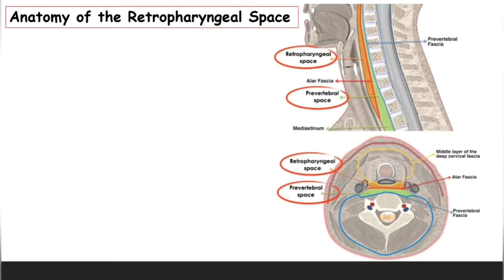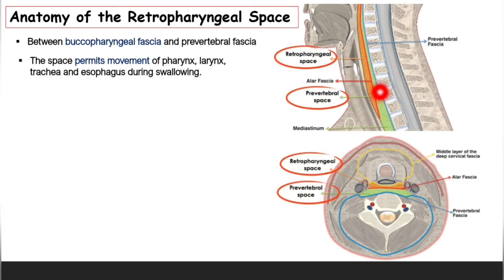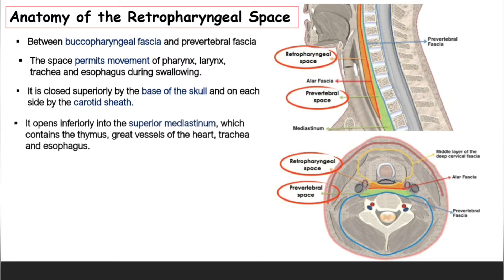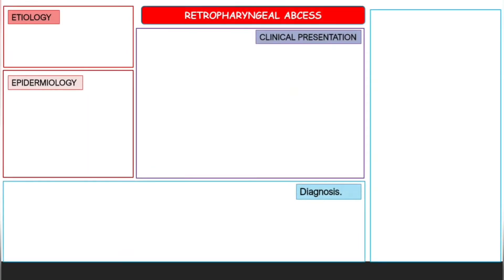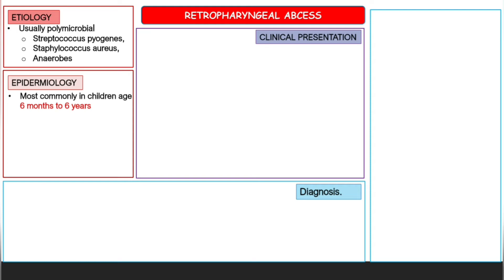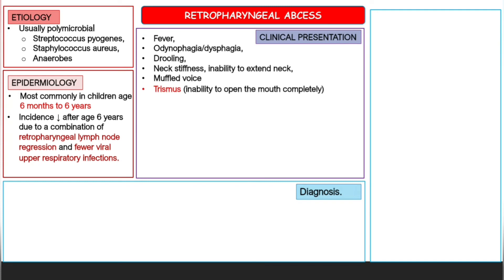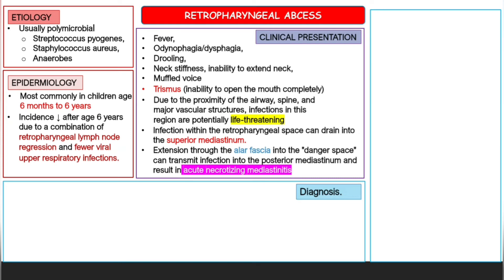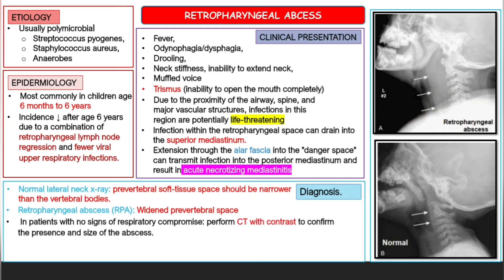Retropharyngeal abscess - etiology, clinical presentation and diagnosis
Rapid review of Retropharyngeal  abscess for USMLE STEP-2CK/ IFOM.

USMLE Step 1 Lecture Notes 2022: 7-Book Set (USMLE Prep):

First Aid for the USMLE Step 2 CK, Tenth Edition 10th Edition:

USMLE Step 2 CK Lecture Notes 2022: 5-book set (Kaplan Test Prep):

Master the Boards USMLE Step 2 CK 6th Ed:

Step-Up to Medicine (Step-Up Series):